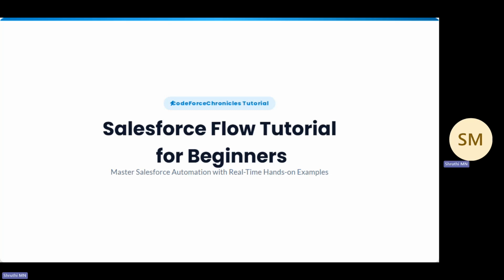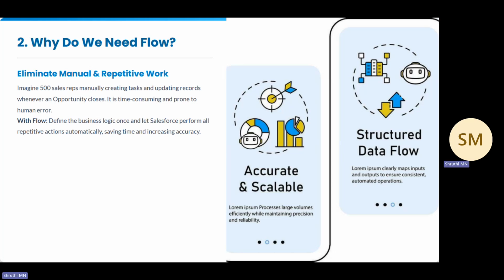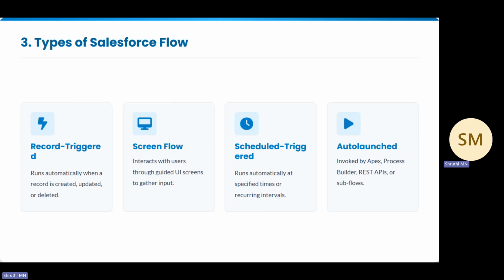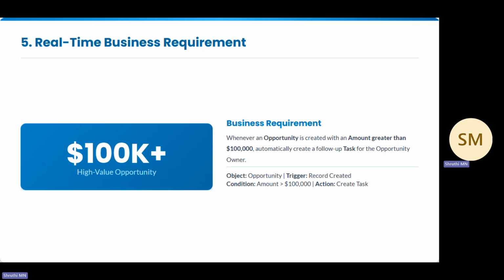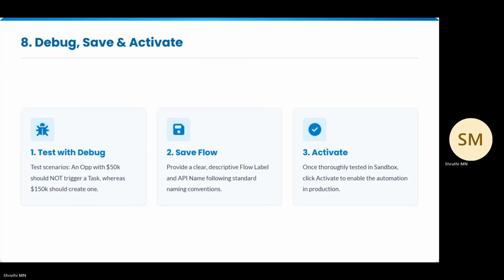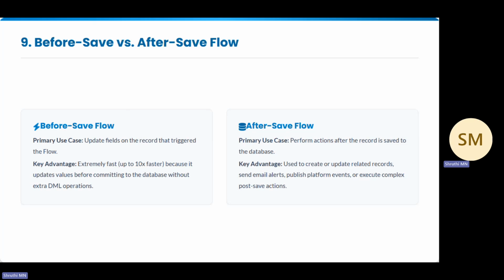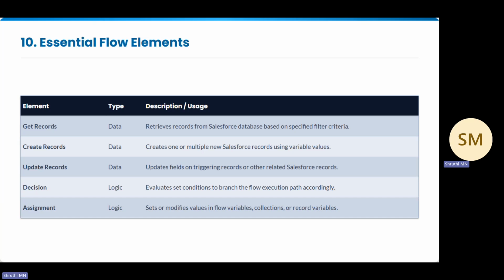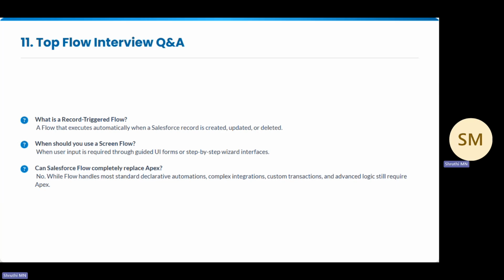Salesforce Flow Complete Tutorial 🚀 | Learn Flow from Scratch + Real-Time Projects | ₹500 Course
🚀 MASTER SALESFORCE FLOW FROM SCRATCH!

Want to learn Salesforce Flow practically and build the skills needed for Salesforce Admin & Developer roles?

In this course, we'll learn Salesforce Flow step by step with real-world scenarios, starting from the basics and progressing toward practical automation.

✅ Salesforce Flow Fundamentals
✅ Record-Triggered Flows
✅ Screen Flows
✅ Scheduled-Triggered Flows
✅ Autolaunched Flows
✅ Before-Save vs After-Save Flow
✅ Flow Builder & Flow Elements
✅ Get Records, Create Records & Update Records
✅ Decision & Assignment Elements
✅ Real-world business scenarios
✅ Flow debugging and testing
✅ Salesforce Flow interview questions
✅ Practical automation examples

🎓 Course Options

💻 Self-Paced Course – ₹500

Learn at your own pace with structured learning content and practical examples.

👨‍🏫 Live Instructor-Led Batch – ₹750

Learn interactively, ask questions, and get guidance while working through practical Salesforce scenarios.

📅 New batches start next week!
📌 Please note: This is a skill-development and training program. There is no placement or job guarantee. The focus is on building practical Salesforce skills, project understanding, and interview readiness.

If you're serious about building your Salesforce Admin/Developer skills, this is a great place to start. 🚀